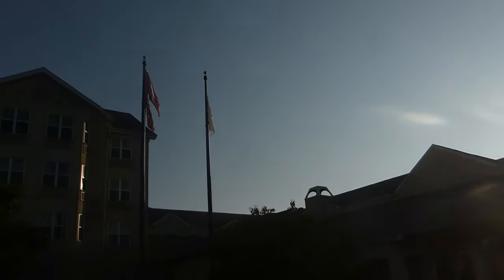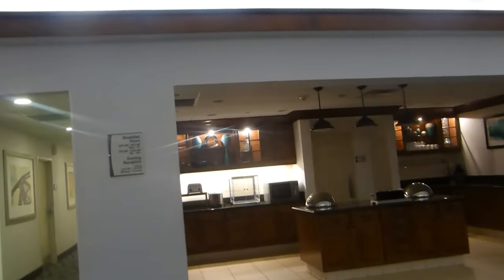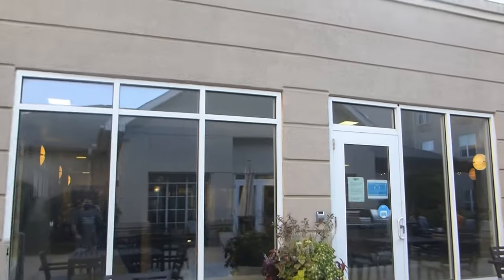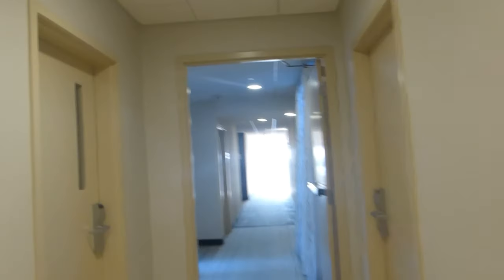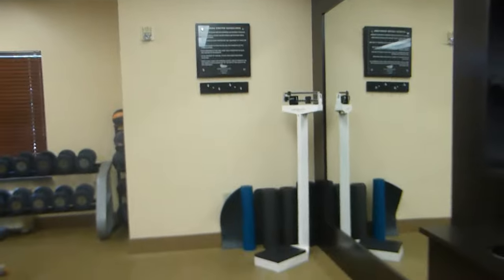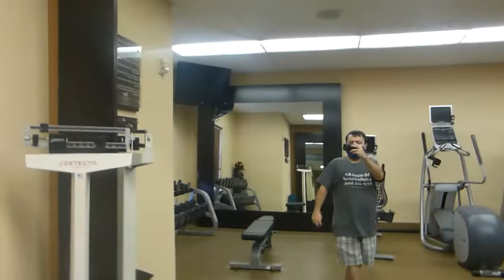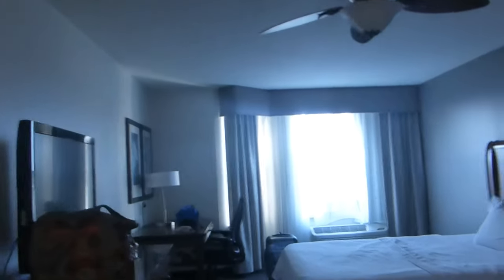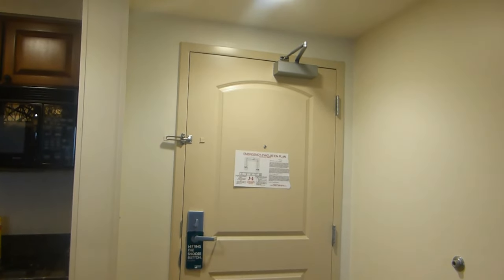Full Hotel Tour Of Homewood Suites Bentonville-Rogers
This is a full hotel tour of Homewood Suites Bentonville-Rogers in Rogers AR